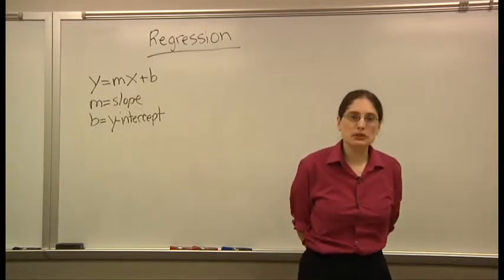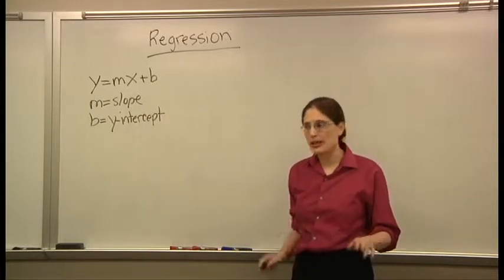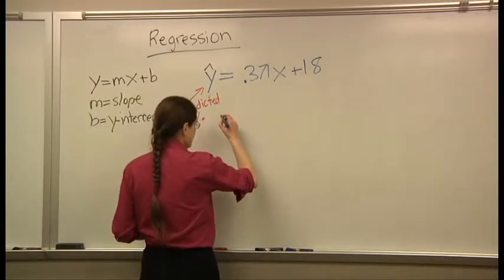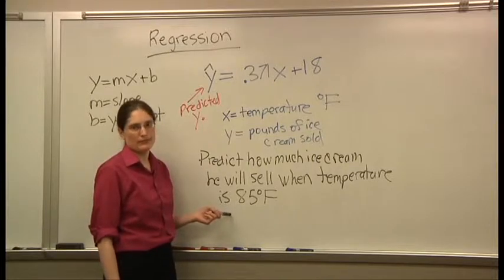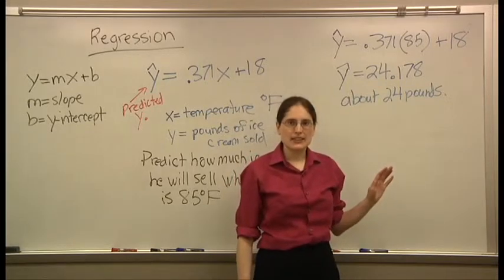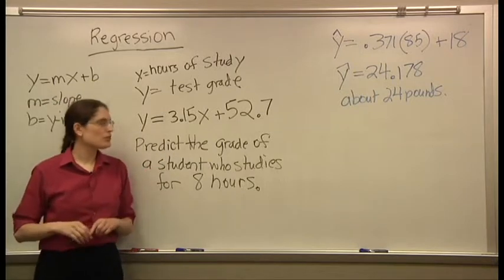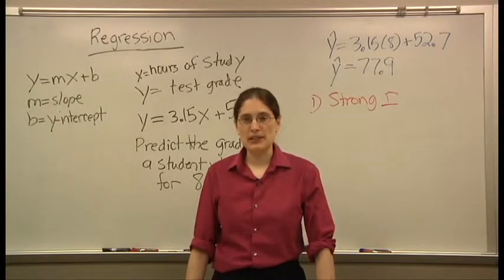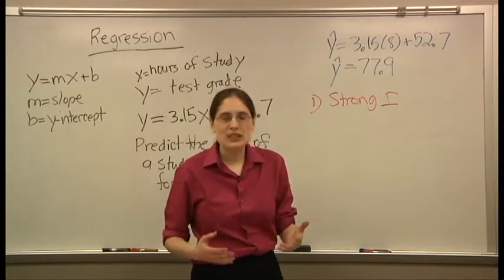Regression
About linear regresssion